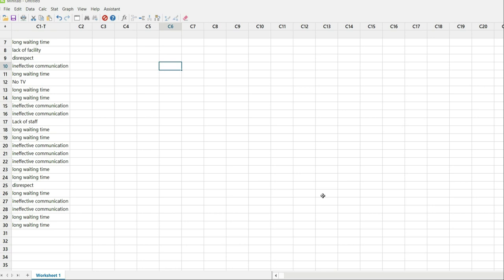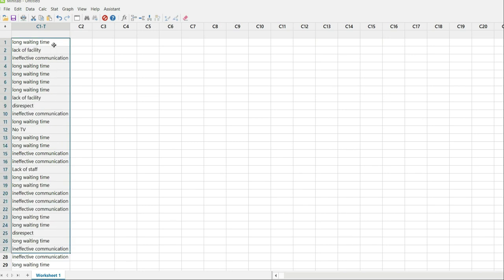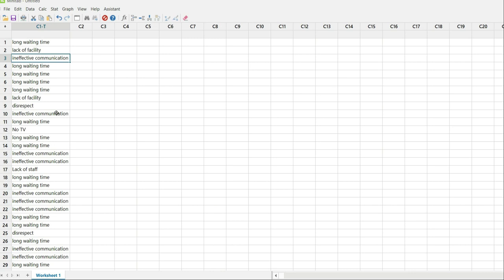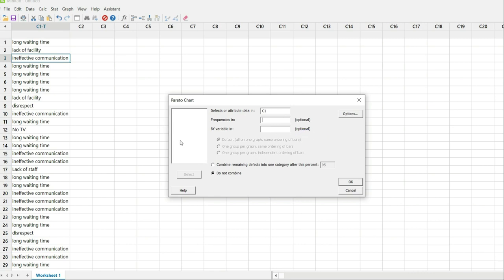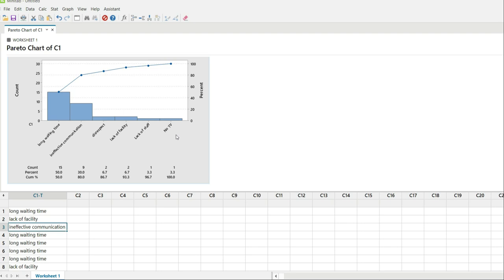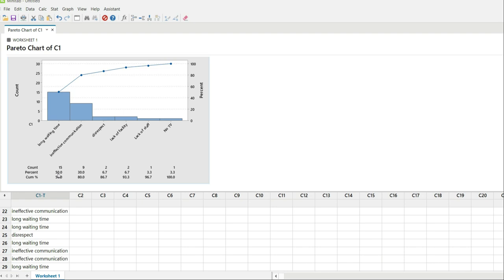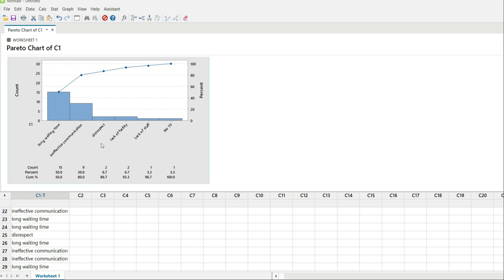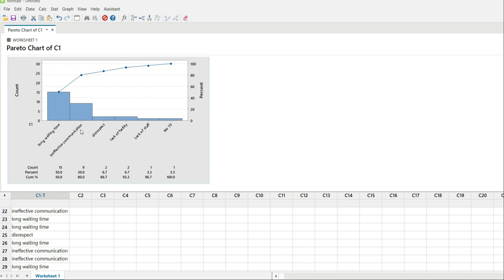Pareto Chart by using MINITAB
How to construct Pareto chart by MINITAB Statistical Software . Pareto chart in Healthcare Quality Improvement